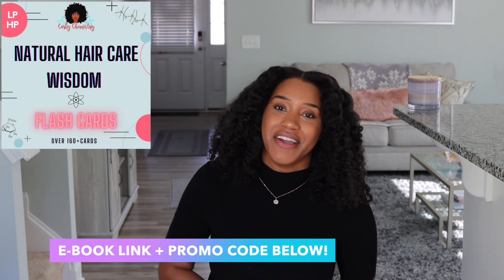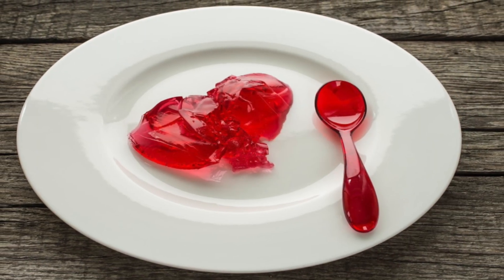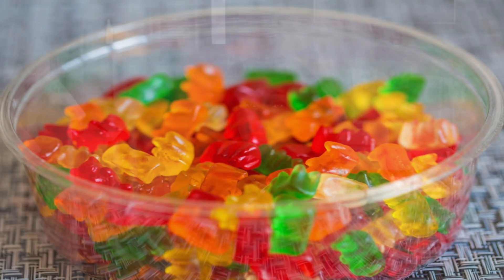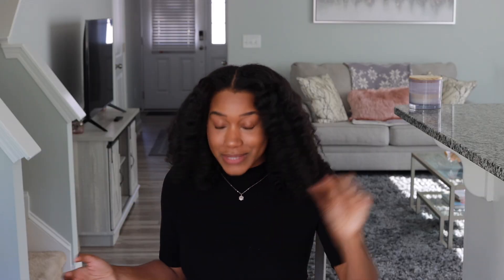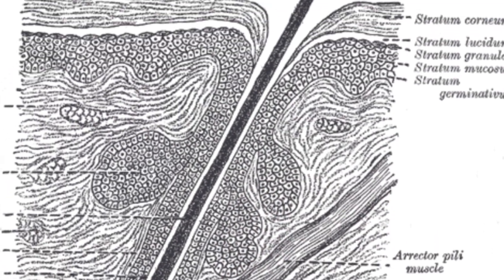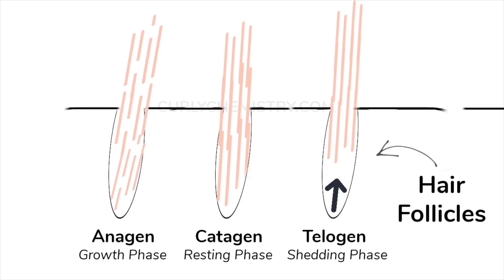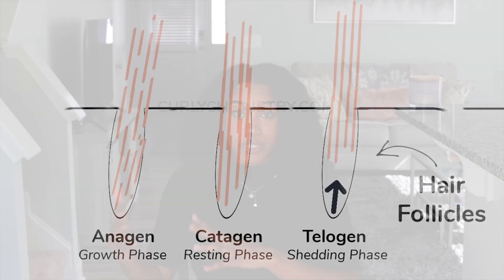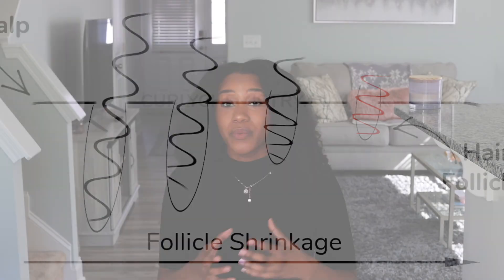3 EFFECTIVE WAYS TO USE GELATIN FOR HAIR GROWTH!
In a world of herbs and oils for hair growth you can easily get lost in what works and what doesn’t…until now :-) In this video I’m sharing 3 EASY and EFFECTIVE ways to use gelatin for longer thicker hair.  You have 3 options in using gelatin and all roads lead to healthier longer hair! The choice is yours! Enjoy! :-)

//CURLY CHEMISTRY AMAZON STORE

🎥TECHY STUFF ↓
Editing Software: iMovie
Camera : Canon 90D
Lense: Canon EF 50mm f/1.8 STM